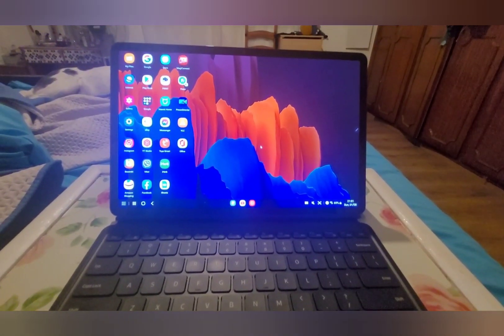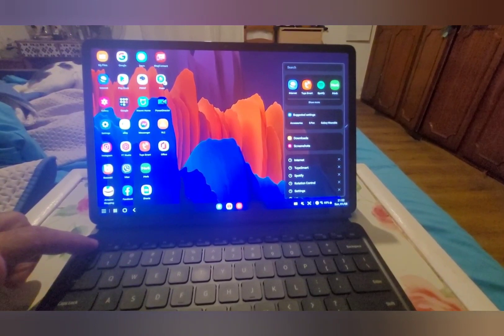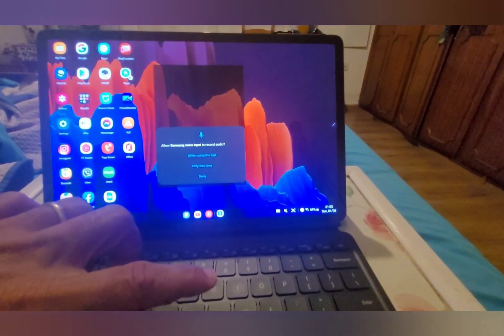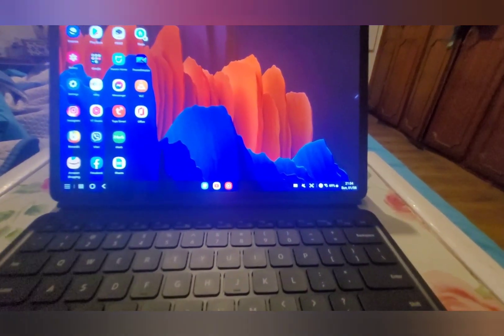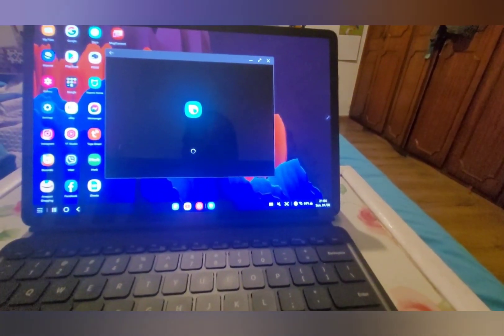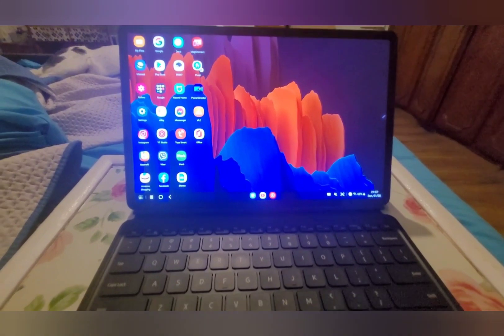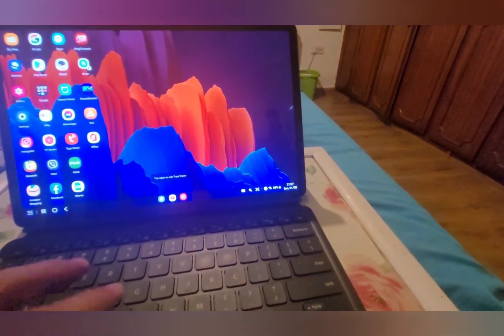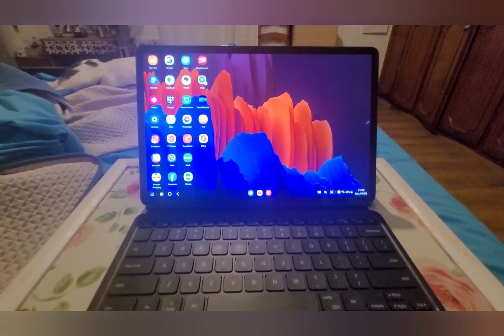10 TIPS AND TRICKS FOR THE SAMSUNG TAB S7 KEYBOARD YOU MUST KNOW FOR EASY MULTITASKING!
10 OR MORE TIPS AND TRICKS FOR THE SAMSUNG TAB S7 PLUS KEYBOARD YOU MUST KNOW FOR EASY MULTITASKING!!